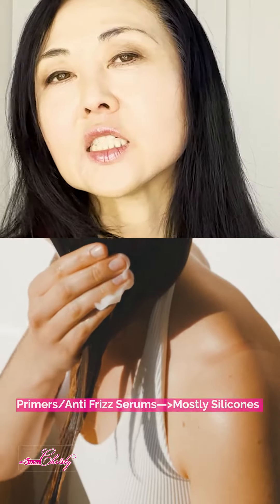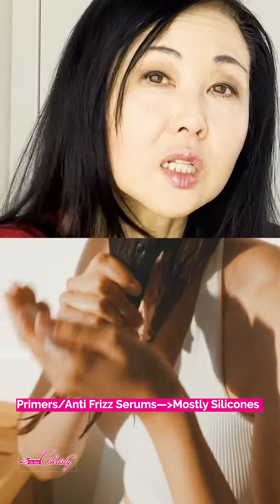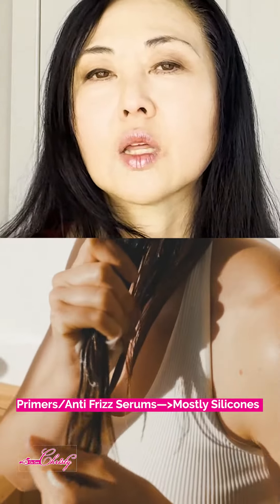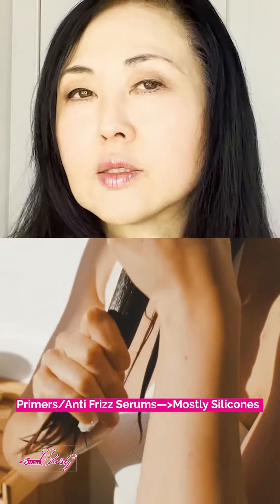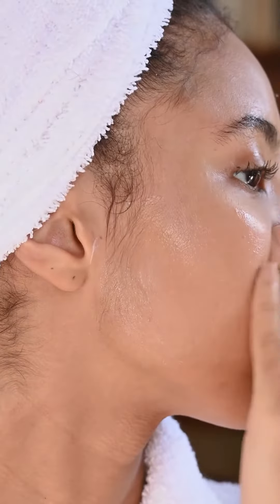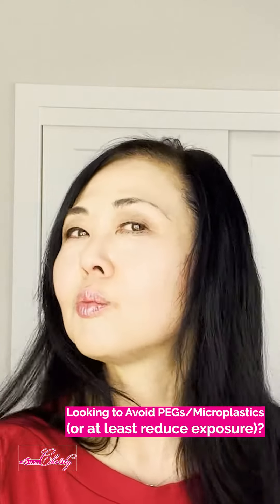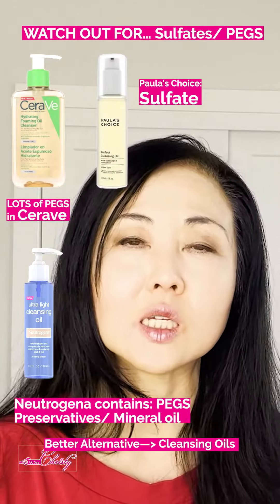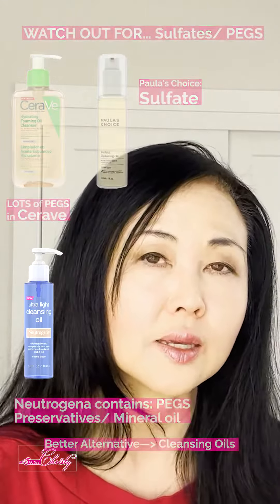What BEAUTY Products are mostly made of silicone?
What Beauty Products are most made of silicone?

If you are trying to avoid Microplastics, PEGs, Sulphates and more synthetic chemicals that have links to all kinds of cancers